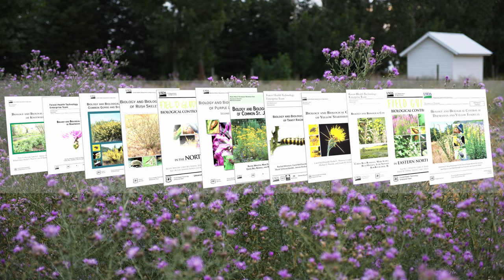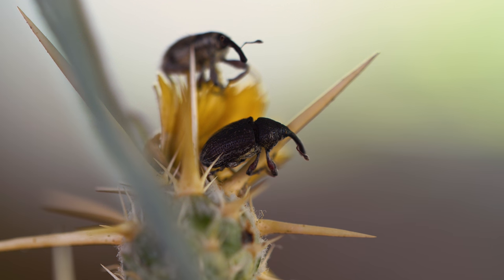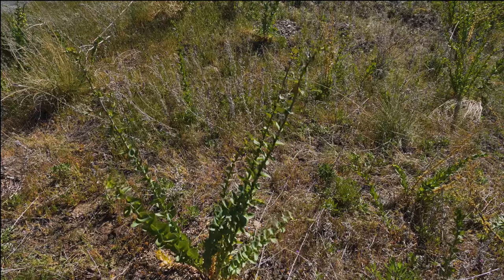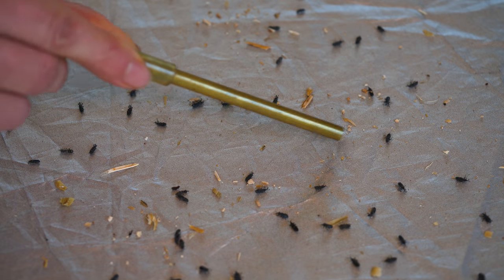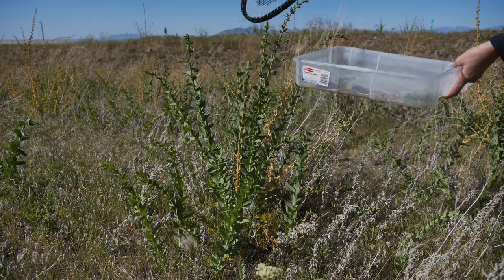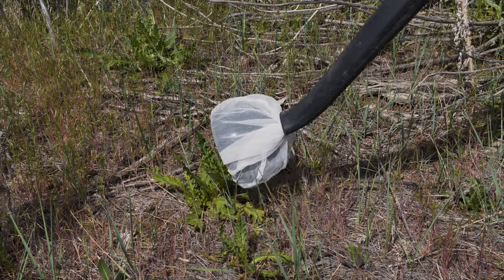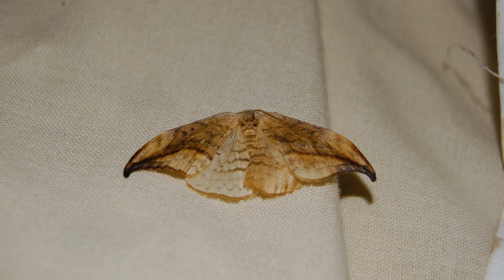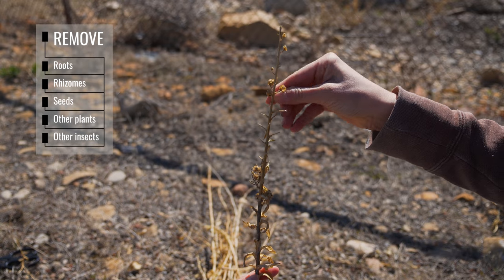6. Field collection of weed biocontrol agents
This video describes elements of the most common methods for field collecting weed biocontrol agents, including sweep netting, aspirating, hand-licking or tapping, vacuuming, light traps, and transferring infested plant material.